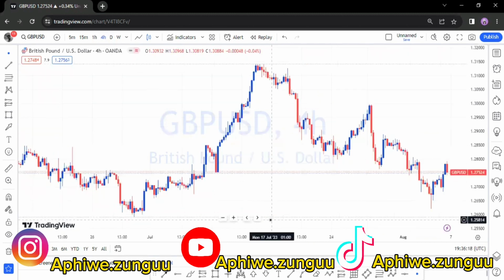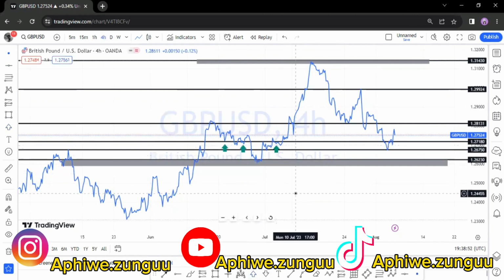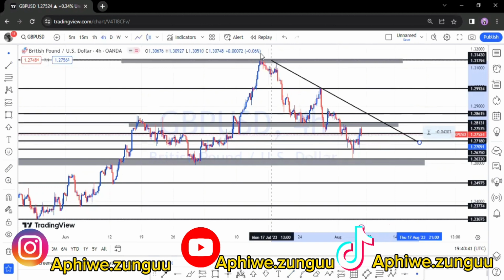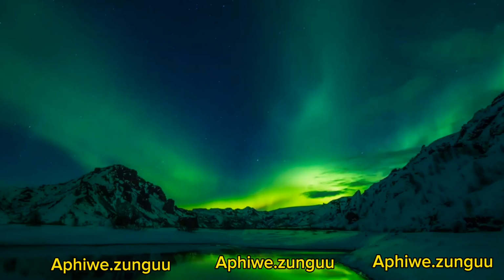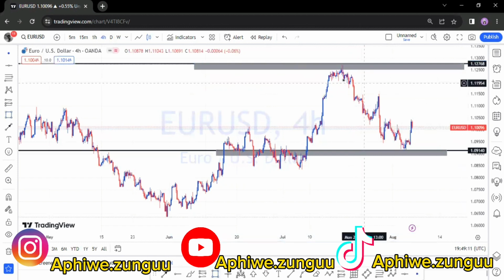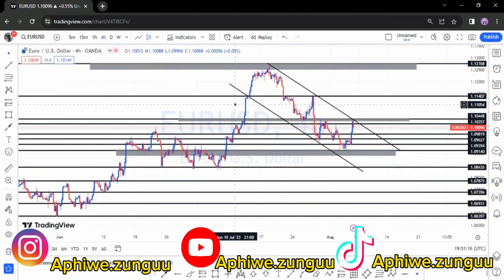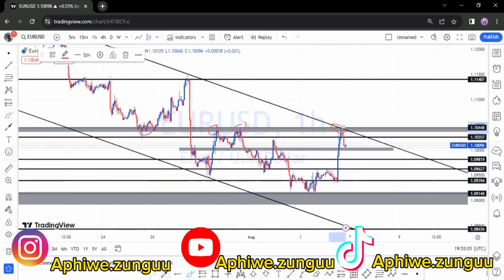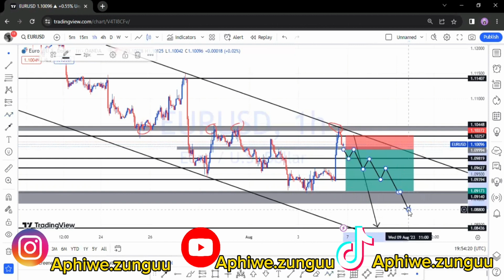Forex Trading Mastery: Maximizing Profits with 4HR Timeframe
THANK YOU SO MUCH FOR TUNNING BACK IN🚀❤❤🔥🔥
PLEASE HELP ME GUYS AS IM TRYING TO REACH THE GOAL OF 1000 SUBSCRIBERS,  PLEASE SHARE THE VIDEO WITH YOUR FRIENDS AND FAMILY AND PLEASE DONT FORGET TO LIKE THE VIDEO